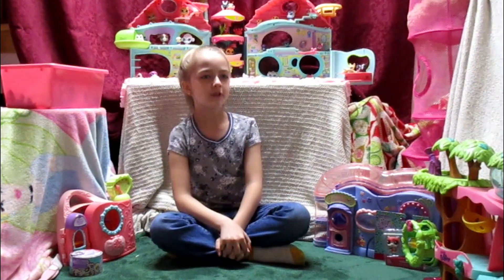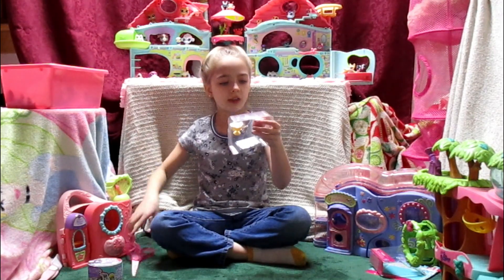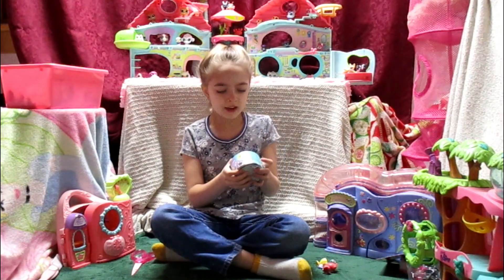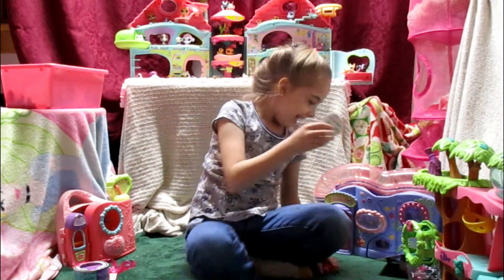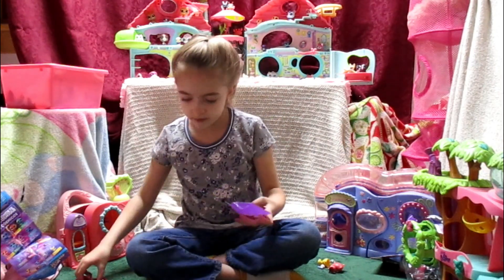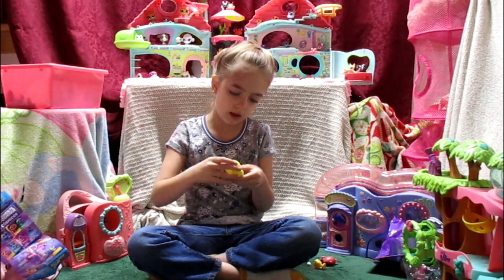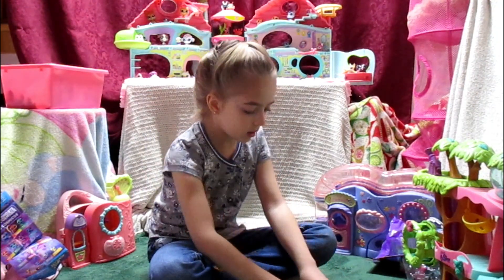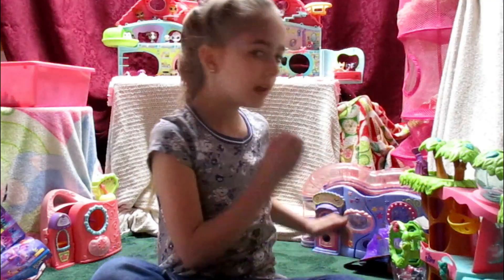LovieJoy (E2) - LPS Unboxing Video!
Hey guys! Today I'm unboxing some LPS! Guess how long I waited to unbox these with you?!!  Watch this video to find out!